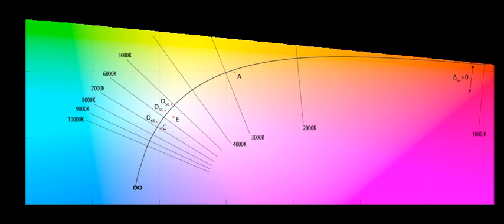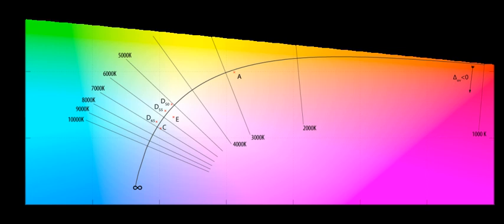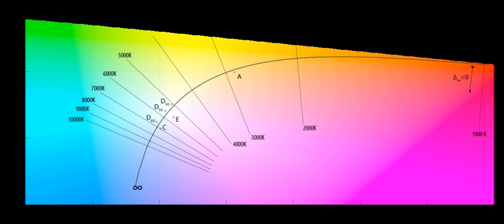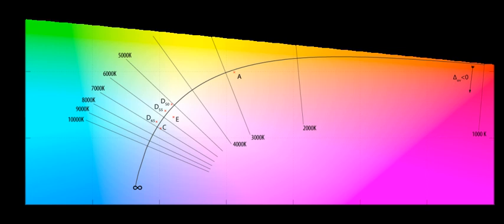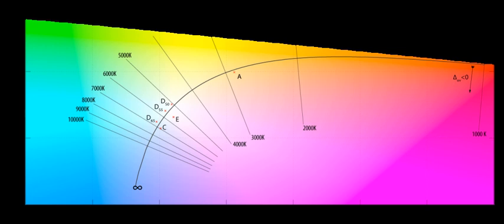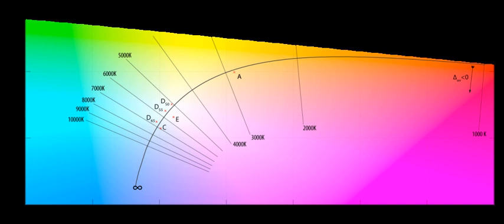CIE 1960 color space | Wikipedia audio article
00:01:04 1 Background
00:06:17 2 Relation to CIE XYZ
00:10:35 3 Relation to CIE 1976 UCS

- Socrates

SUMMARY
The CIE 1960 color space ("CIE 1960 UCS", variously expanded Uniform Color Space, Uniform Color Scale, Uniform Chromaticity Scale, Uniform Chromaticity Space) is another name for the (u, v) chromaticity space devised by David MacAdam.The CIE 1960 UCS does not define a luminance or lightness component, but the Y tristimulus value of the XYZ color space or a lightness index similar to W* of the CIE 1964 color space are sometimes used.Today, the CIE 1960 UCS is mostly used to calculate correlated color temperature, where the isothermal lines are perpendicular to the Planckian locus. As a uniform chromaticity space, it has been superseded by the CIE 1976 UCS.